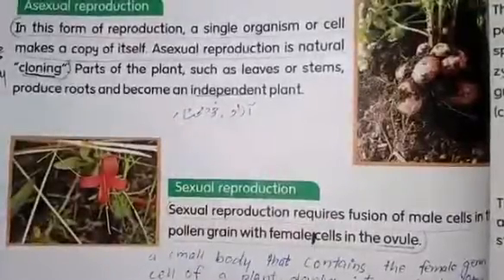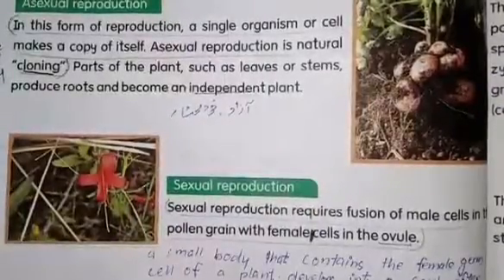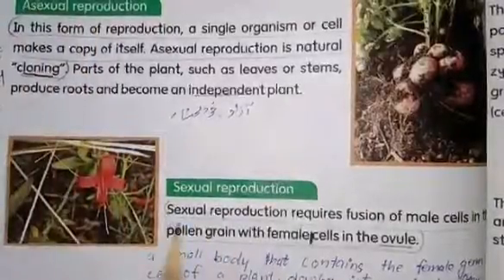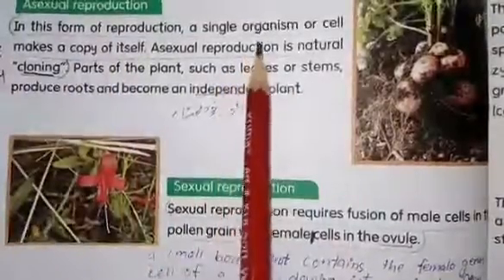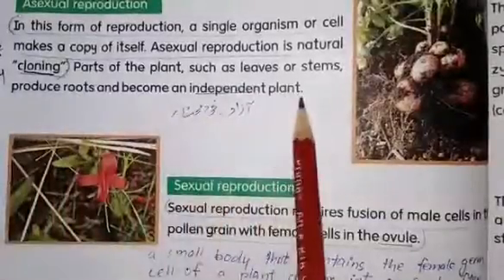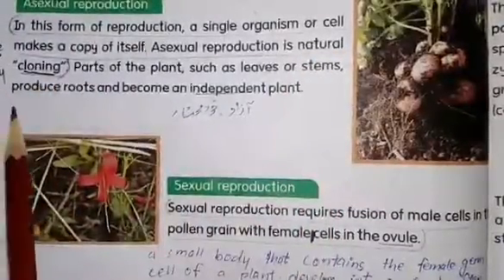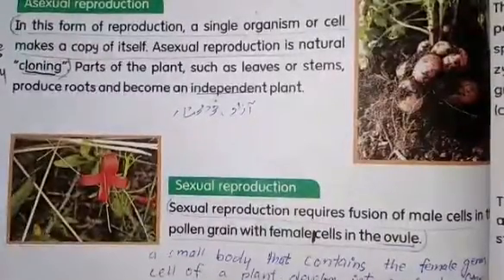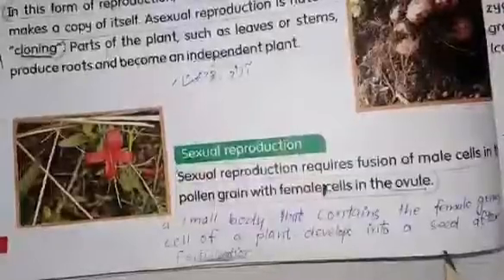Grade 7th Science by Miss Samrin Topic Types of Reproduction